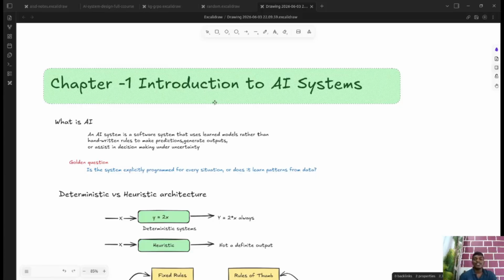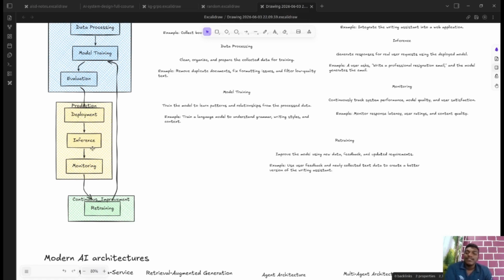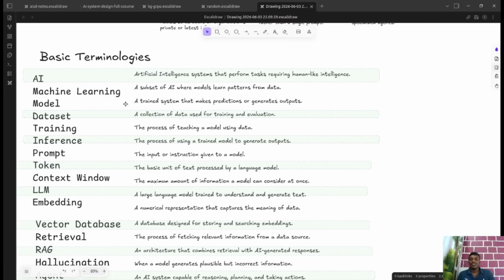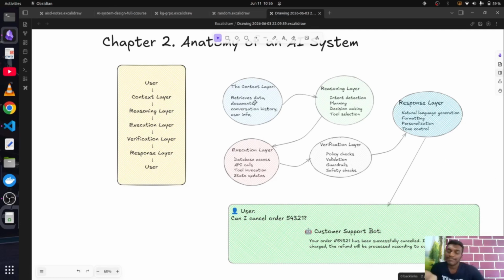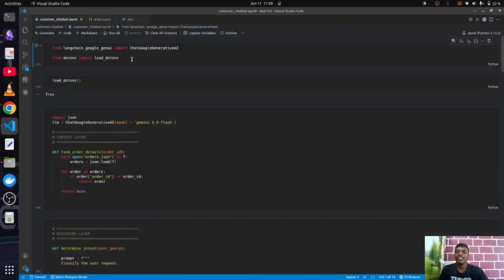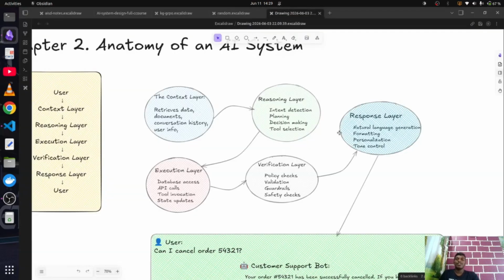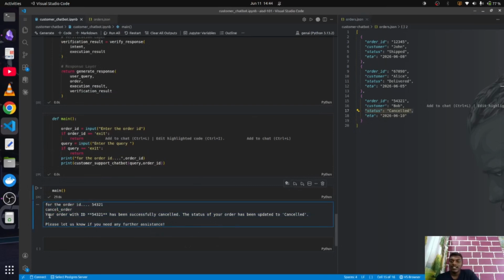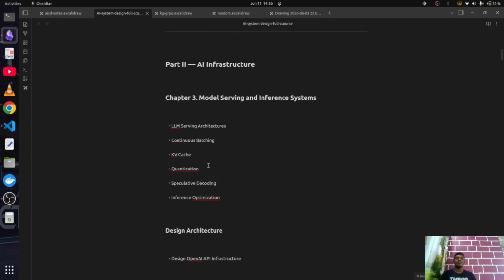AI System Design #2 | Introduction to AI Systems + Anatomy of an AI System | Complete Foundations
Welcome to the AI System Design Course — a complete roadmap to understanding, designing, and building production-grade AI applications.

In the first two chapters of this course, we establish the foundation required to understand how modern AI systems such as ChatGPT, Claude, Gemini, Perplexity, and AI Agents actually work behind the scenes.

📌 Chapter 1: Introduction to AI Systems

In this chapter, we explore the fundamentals of AI systems and how they differ from traditional software architectures.

Topics Covered:

✅ What is an AI System?

✅ Traditional Software vs AI System Design

✅ Deterministic vs Probabilistic Architectures

✅ Evolution of AI Systems

✅ AI System Lifecycle

✅ Modern AI Architecture Patterns

✅ Hallucinations, Guardrails & Verification Concepts

You'll learn why AI systems are fundamentally different from conventional software and why designing AI applications requires a completely different mindset.

📌 Chapter 2: Anatomy of an AI System

In this chapter, we break down a modern AI application into its core architectural layers and trace the complete lifecycle of an AI request.

Topics Covered:

✅ Context Layer

* System Prompts
* User Context
* Conversation History
* Context Engineering

✅ Reasoning Layer

* Planning
* Decision Making
* LLM Reasoning

✅ Execution Layer

* Tool Calling
* APIs
* External Systems
* MCP Concepts

✅ Verification Layer

* Fact Checking
* Hallucination Detection
* Guardrails
* Validation

✅ Response Layer

* Output Generation
* Formatting
* User Delivery

✅ End-to-End AI Request Lifecycle

User Query
→ Context Layer
→ Reasoning Layer
→ Execution Layer
→ Verification Layer
→ Response Layer

• Software Engineers

• AI Engineers

• ML Engineers

• Backend Developers

• System Design Enthusiasts

• Students preparing for AI Engineering roles

• Anyone building AI-powered products

📚 What You'll Learn Throughout This Course

• AI System Design Fundamentals

• Context Engineering

• Prompt Engineering

• Retrieval Systems (RAG)

• Vector Databases

• Memory Systems

• AI Agents

• Tool Calling & MCP

• Evaluation & Verification Systems

• Observability & Monitoring

• Security Engineering

• Cost Optimization

• Production-Scale AI Architectures

By the end of this course, you'll be able to think like an AI Architect, design scalable AI systems, understand the architecture behind modern AI products, and build production-ready AI applications from scratch.

Think Like an Architect. Build Like an Engineer. Ship Like a Pro.